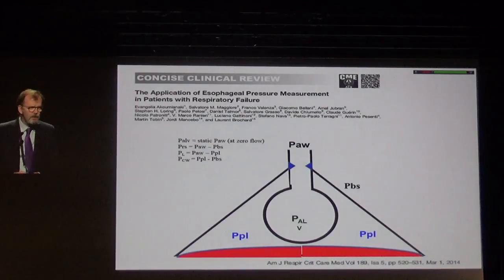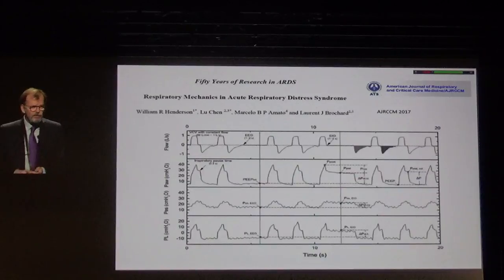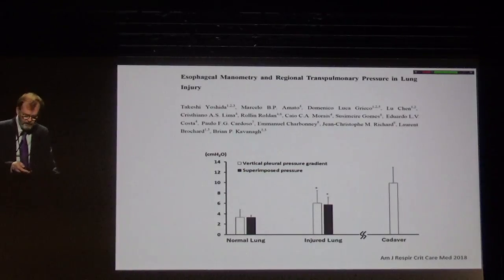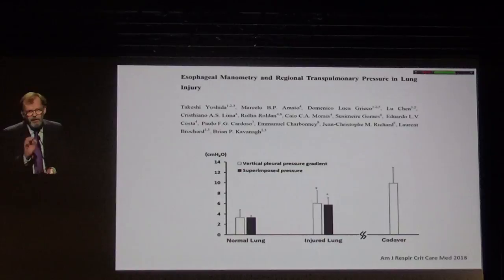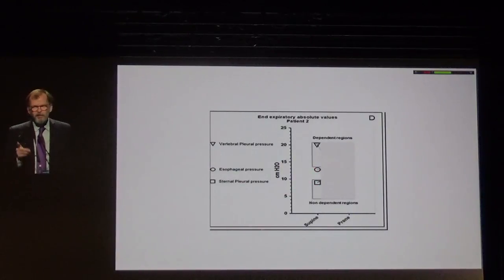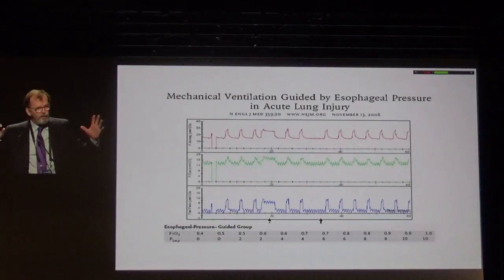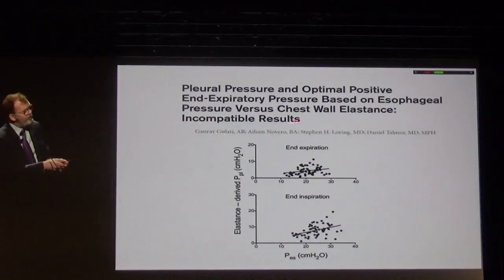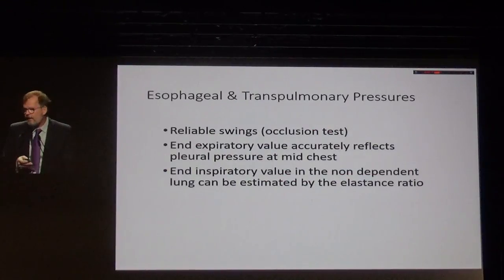Esophageal pressure What does it really measure Laurent Brochard 2018